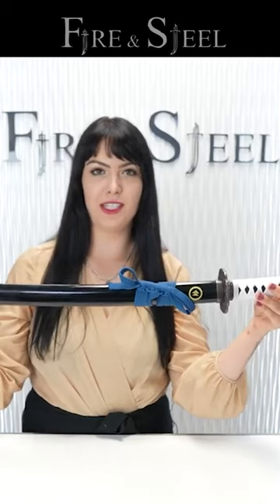Jin Sakai Katana from Ghost of Tsushima!!